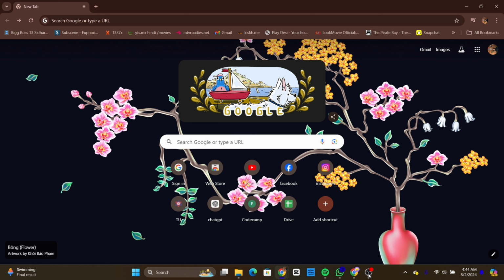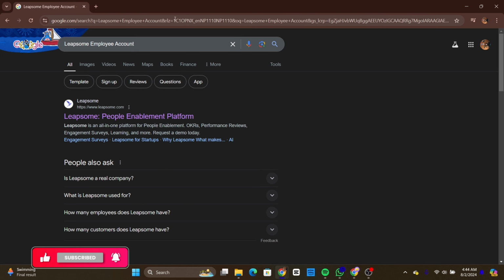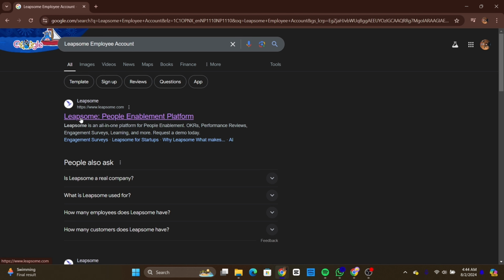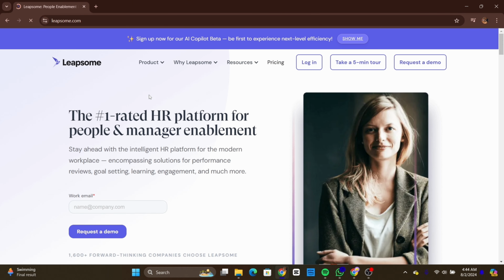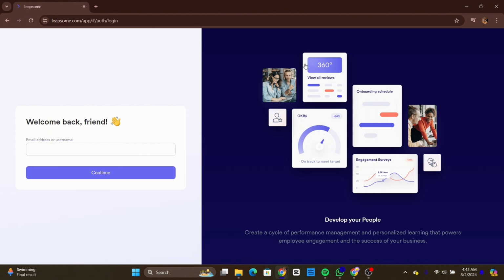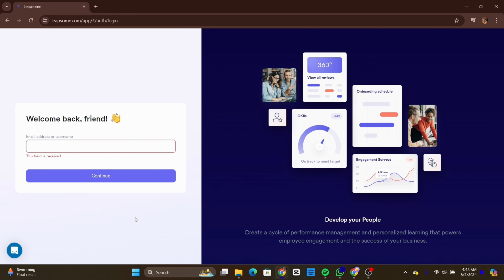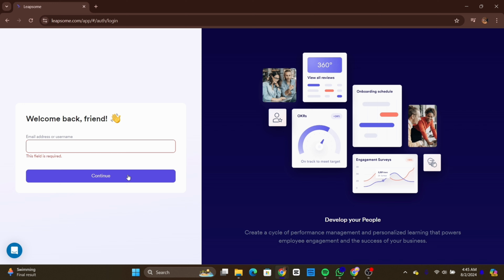How To Login To Leapsome Employee Account 2024 | OneLogin SSO Integration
Tutorial On How To Login To Leapsome Employee Account 2024

Welcome to Official Help Desk! In this video, we'll guide you through the process of logging into your Leapsome employee account in 2024. We'll also cover how to perform a Leapsome login and provide steps for integrating SSO with OneLogin.

📝 **Topics Covered:**

- How To Login To Leapsome Employee Account 2024: Step-by-step instructions to access your Leapsome employee account, ensuring you can manage your tasks and performance efficiently.

- Leapsome login: Detailed guidance on navigating the Leapsome platform to perform a successful login.

- SSO with OneLogin: Tips and tricks for integrating Single Sign-On (SSO) with OneLogin to streamline your login process.

0:00 - Introduction
0:05 - How To Login To Leapsome Employee Account 2024
0:15 - Leapsome login
0:25 - SSO with OneLogin

💬 Have you encountered issues while trying to log into your Leapsome employee account? What solutions worked for you? Share your experiences or ask for help in the comments section below!